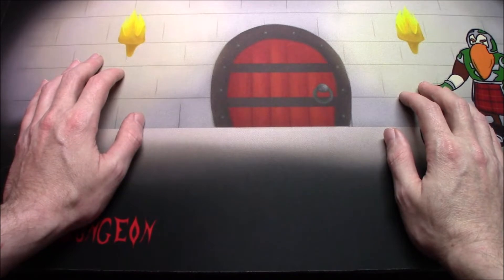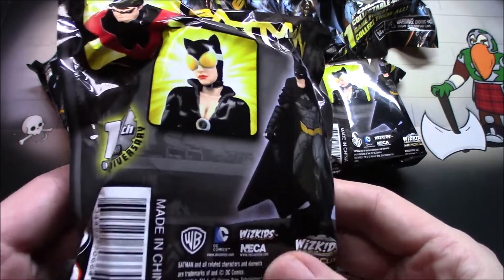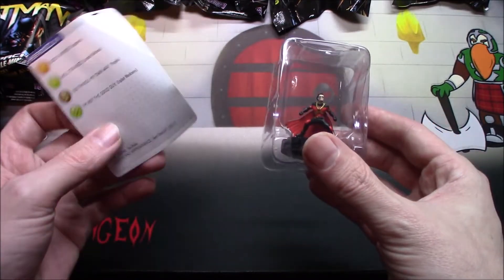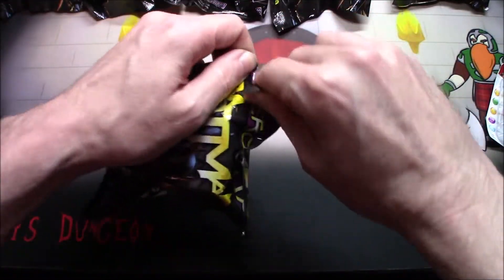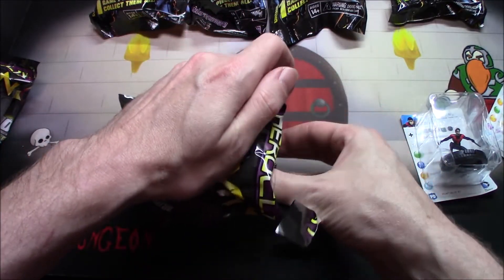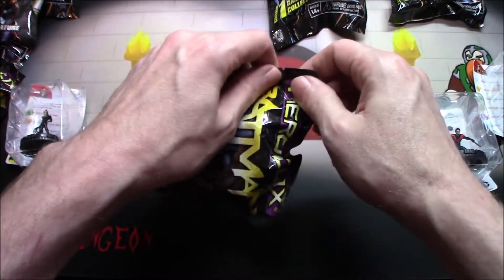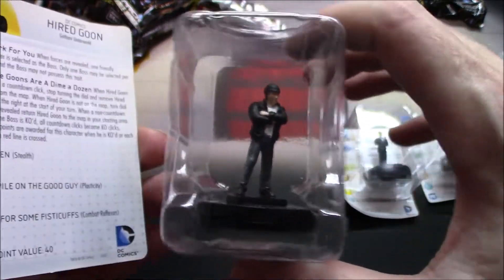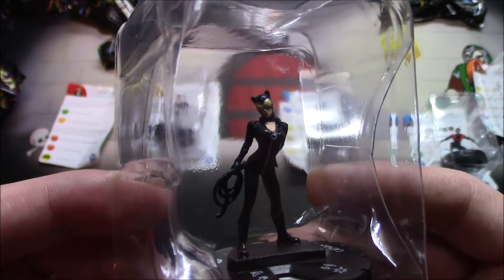Batman Heroclix Opening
Today we'll crack open a few packs and see what we can get!